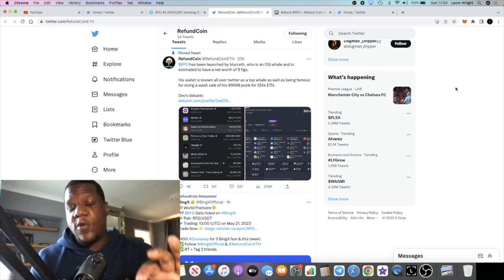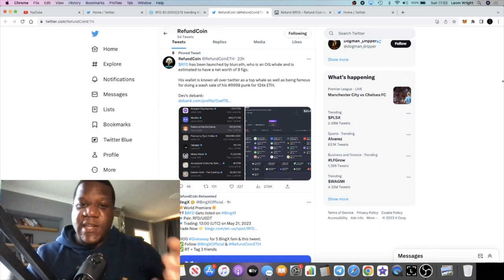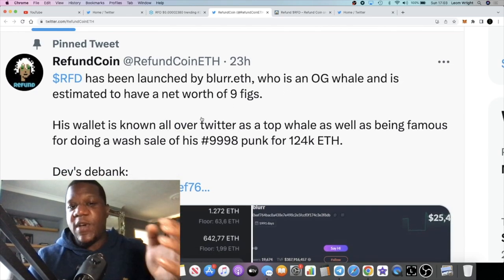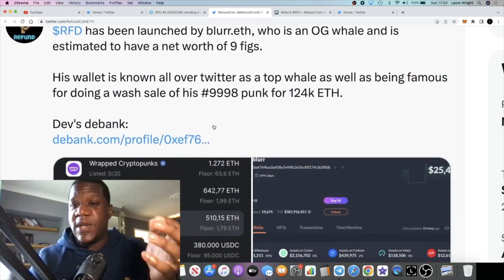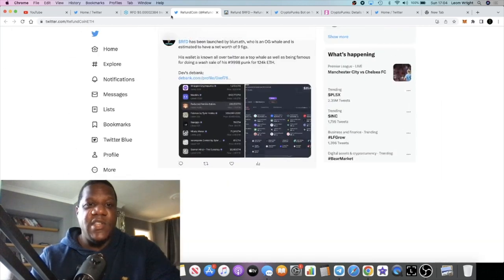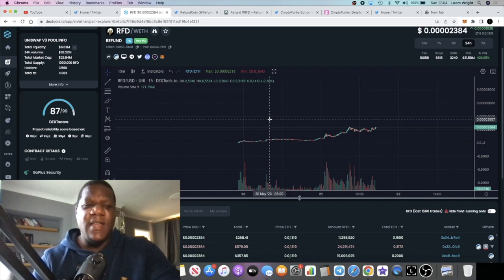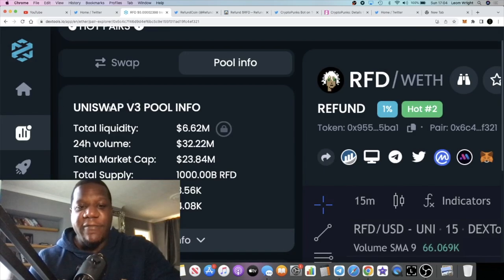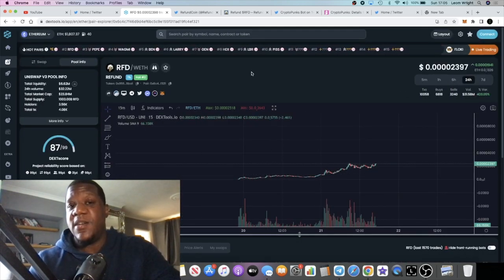Whales Are Buying This Memecoin!! Refund Coin $RFD (DONT MISS THIS)